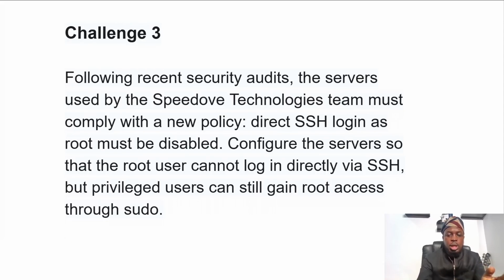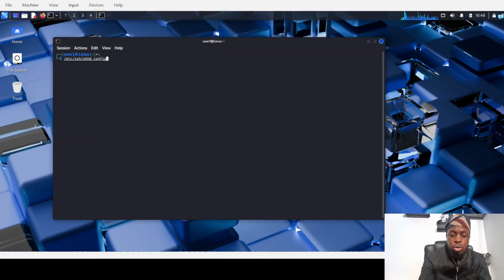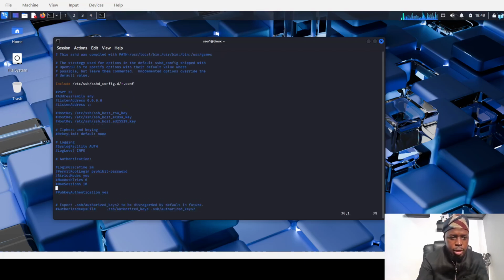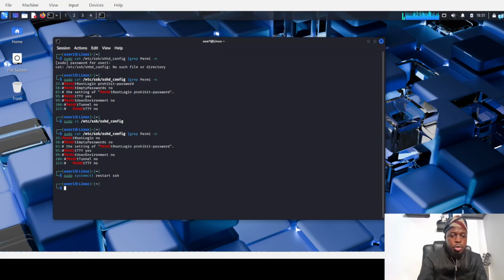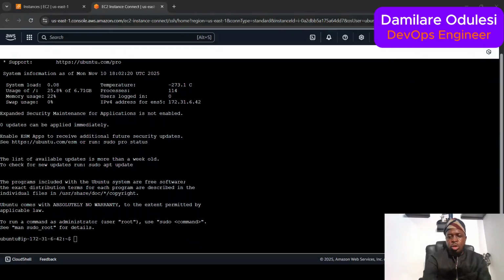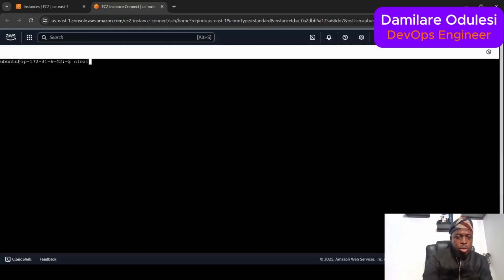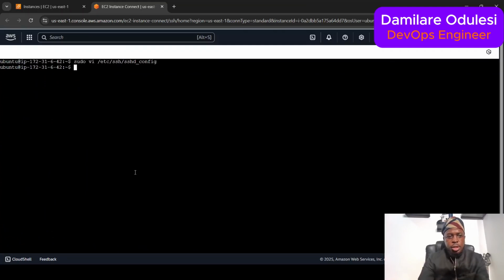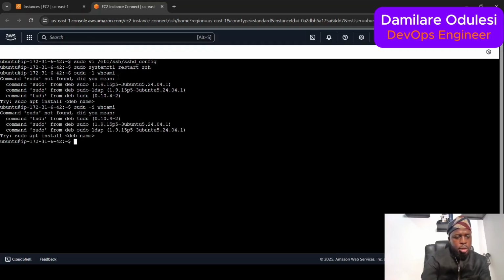Disable SSH Root Login – DevOps & System Administration: Hands-On Practical Workshop – Challenge 3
Welcome to Challenge 3 of the DevOps & System Administration: Hands-On Practical Workshop Series!
In this challenge, we focus on a critical server security best practice — disabling SSH root login to prevent unauthorized direct access to your system’s most powerful account.